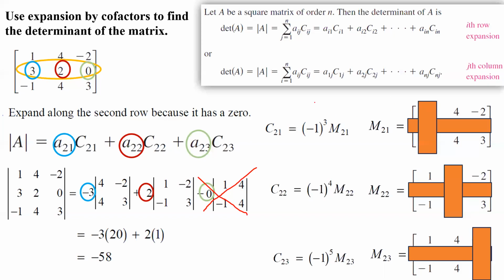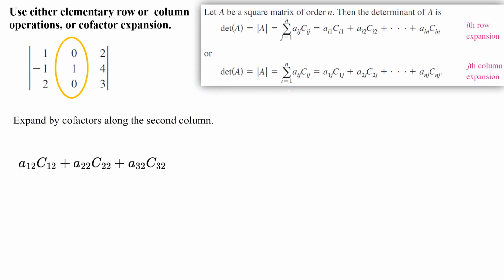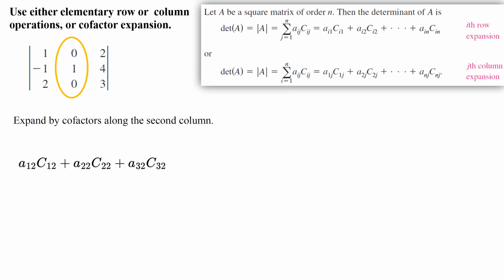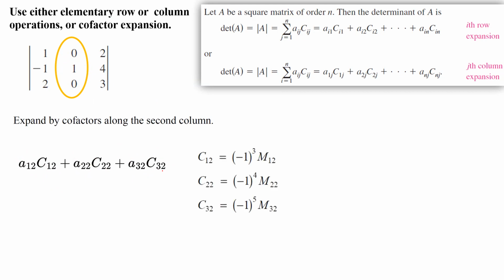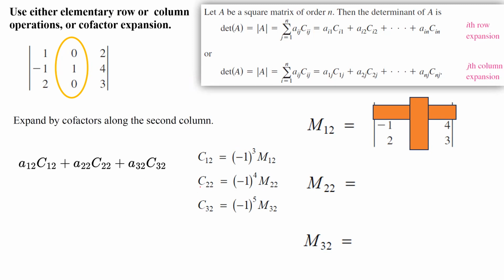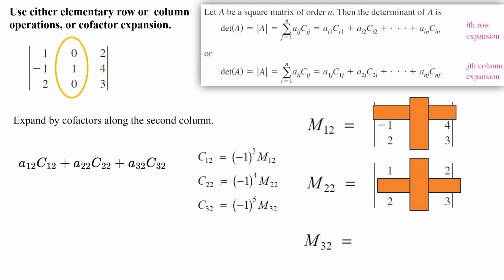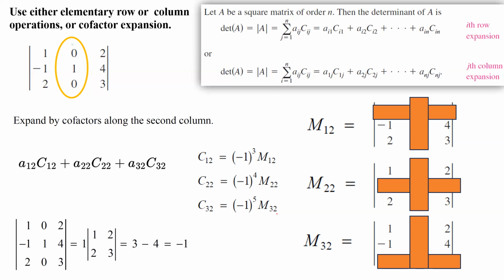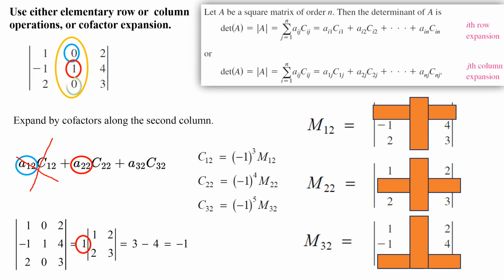Expansion by Column Cofactors to Find Determinant